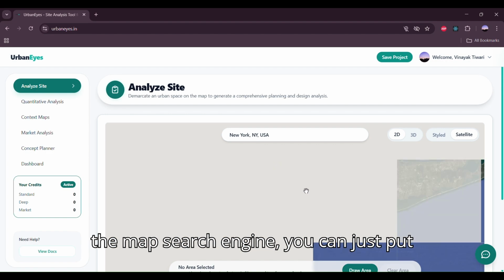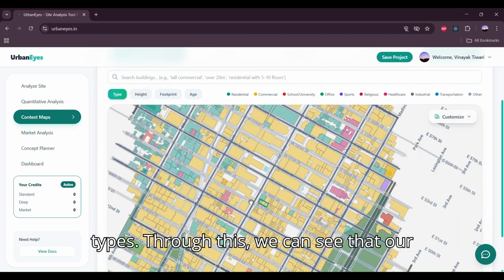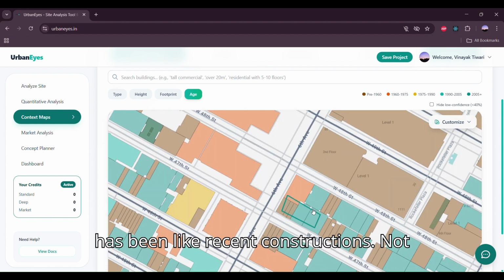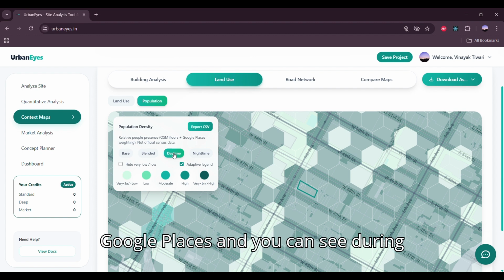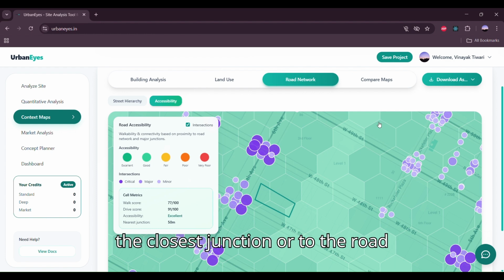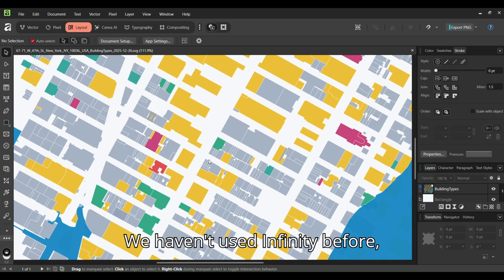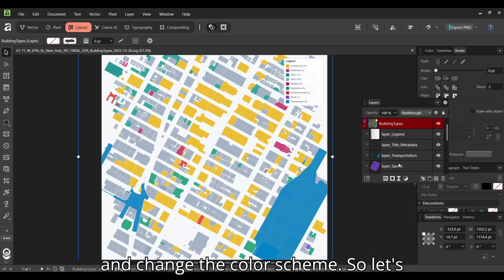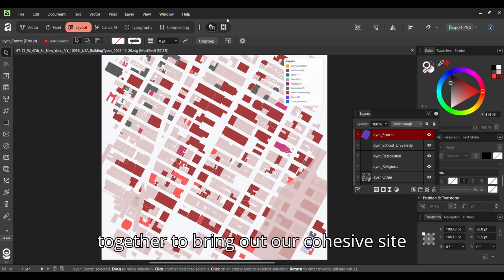How to Generate 9 Contextual Site Maps in 3 Minutes | UrbanEyes Tutorial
Stop spending days manually tracing screenshots from Google Maps!!

In this video, we walk through how UrbanEyes generates 8-9 detailed contextual maps for any site globally in just a few clicks. Using a site in New York as an example, we demonstrate how to instantly visualize the "invisible" layers of a city, from building ages to day-to-night population shifts.

Plus, we demonstrate the Export-to-SVG workflow, showing you how to take these maps directly into Adobe Illustrator or Affinity Designer with layers preserved for instant customization.

Maps Covered in this Demo:
 ✅ Building Analysis: Types (Commercial/Residential), Heights, and Footprints (F.A.R.).
 ✅ Building Age: Visualize the construction history of a neighborhood.
✅ Land Use Patterns: Understand the zoning context instantly.
✅ Population Heatmaps: Compare Day vs. Night density (Crucial for mixed-use projects).
✅ Mobility: Street hierarchy and site accessibility.